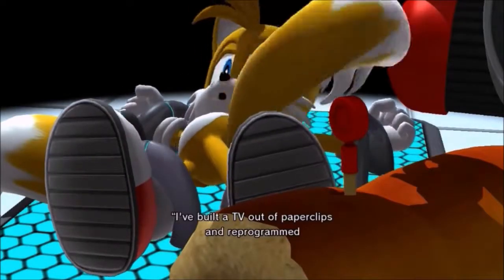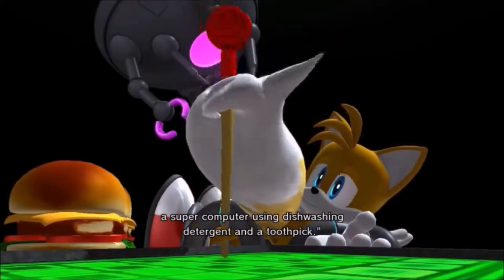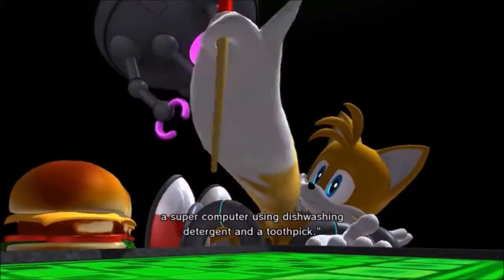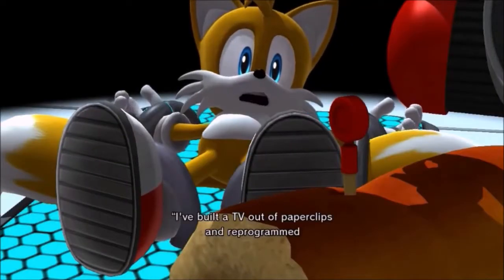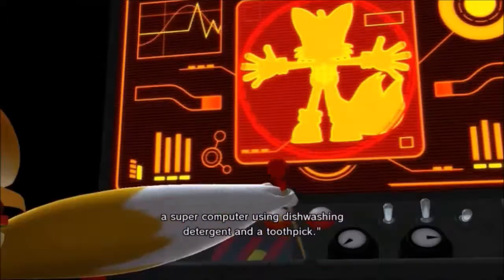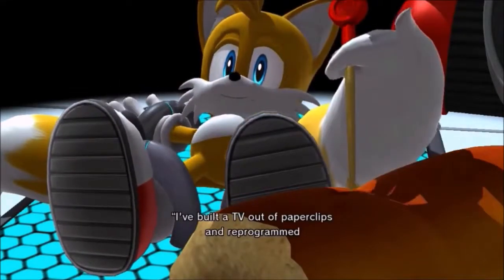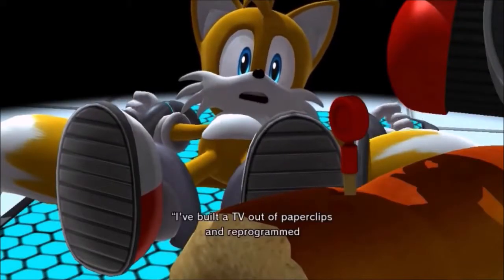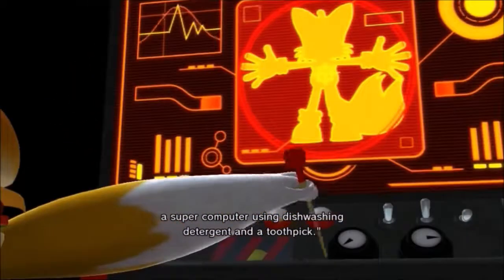Tails Talking about his life story in his mind For Over 10 Minutes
Tails talking about this genius shit again? He just say expect same thing but in him his mind and no Sonic there, but it was enough to tricked the deadly six!